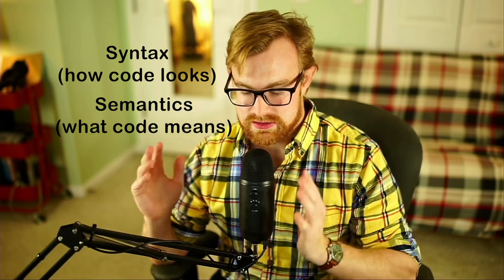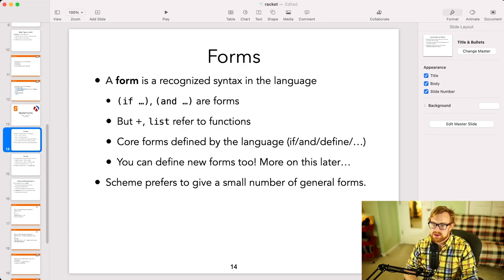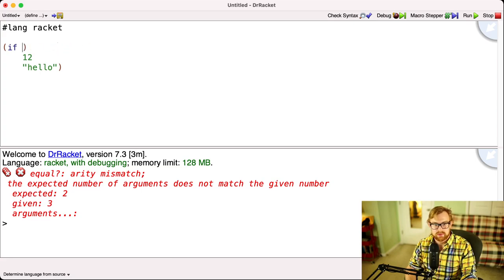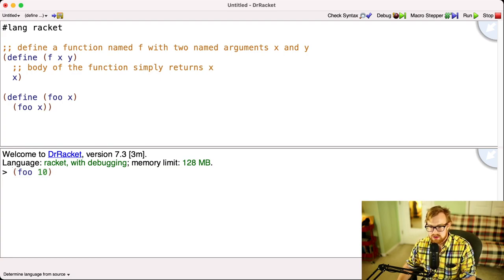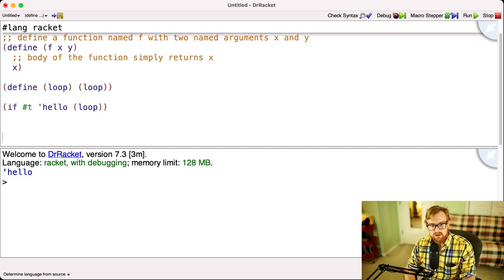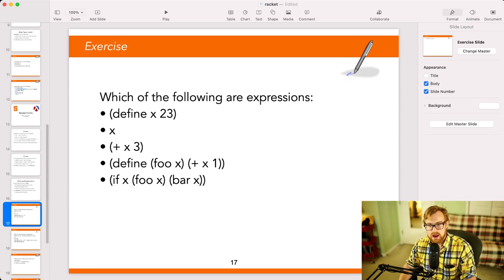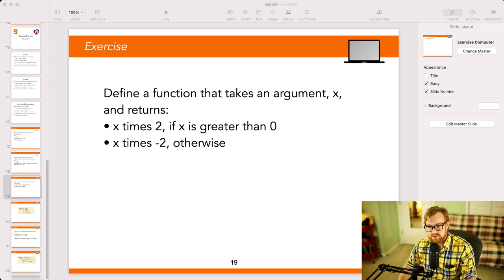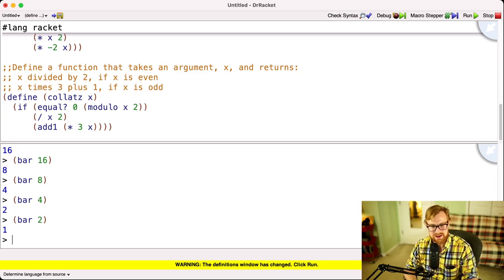L1: Racket Forms and Callsites